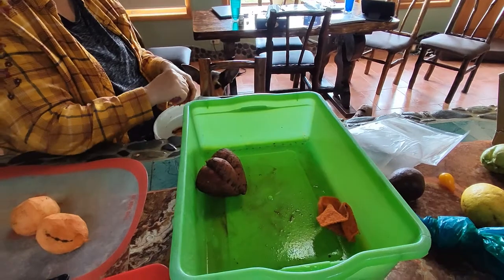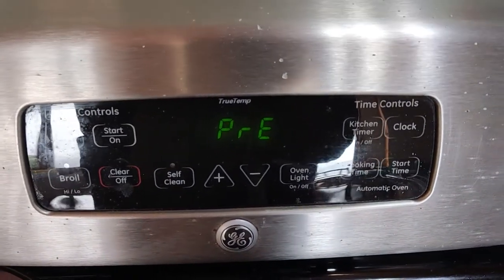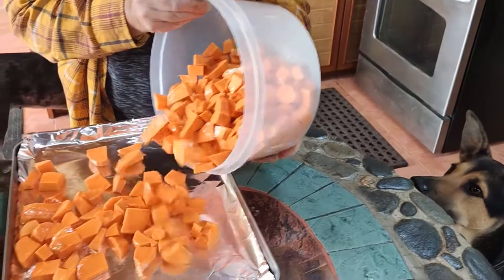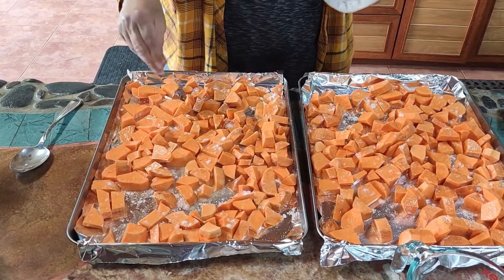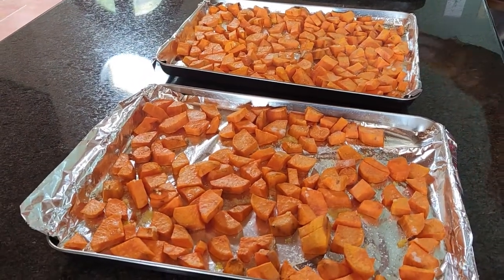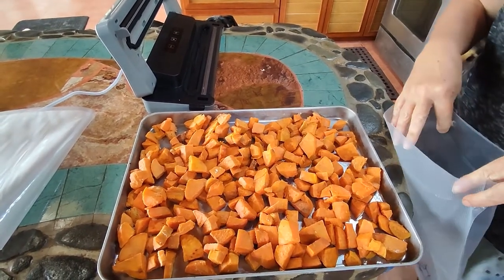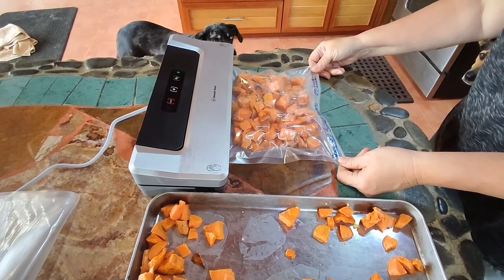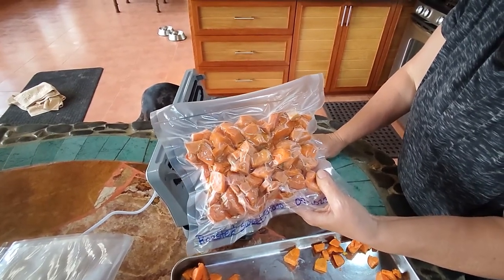Storing cooked Sweet Potato's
Just one of the methods we use for long-term storage of our sweet potato crop. Use coconut oil and completely coat potato chunks. Preheat oven to 425 and cook for 20 min or until tender. Let cool for 1 hour, then place cookie sheet in freezer. after two hours, vacuum seal and return to freezer!